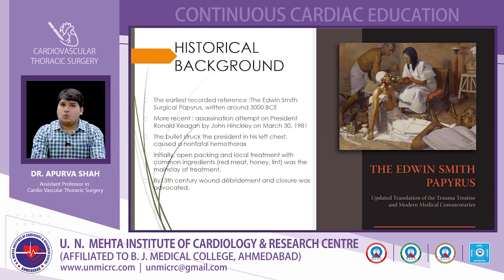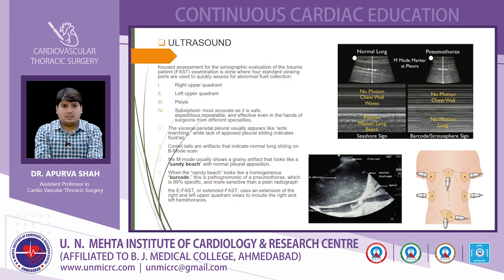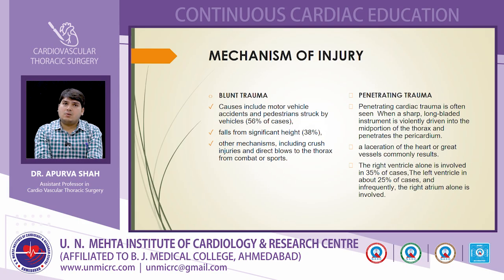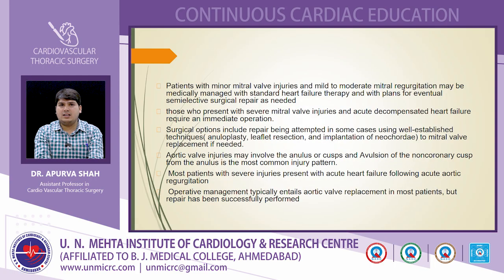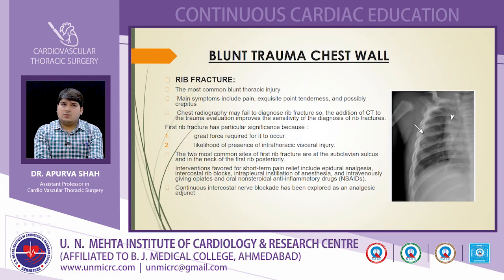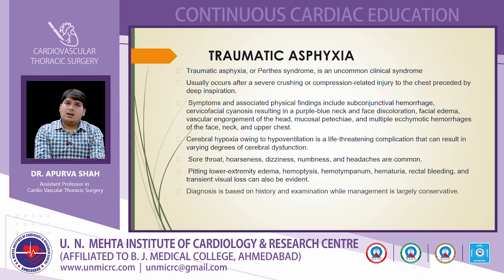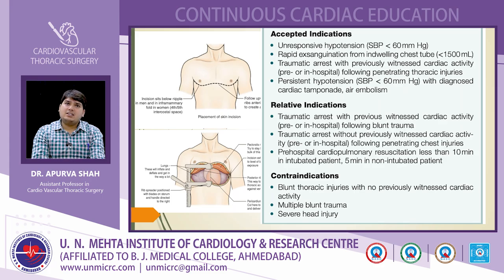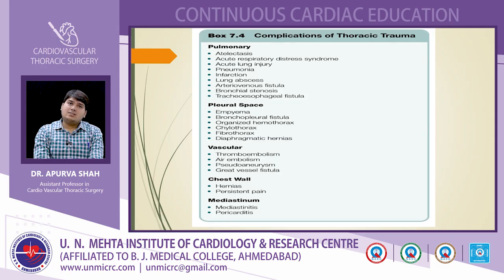CARDIOTHORACIC TRAUMA-CCE(CVTS) 23.05.2026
CARDIOTHORACIC TRAUMA-CONTINUOUS CARDIAC EDUCATION BY CVTS, UNMICRC